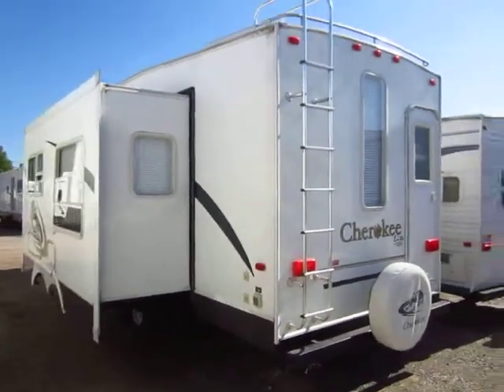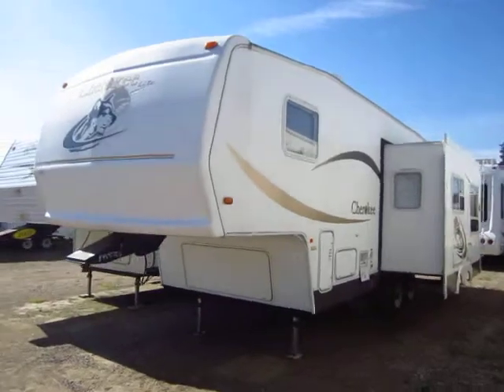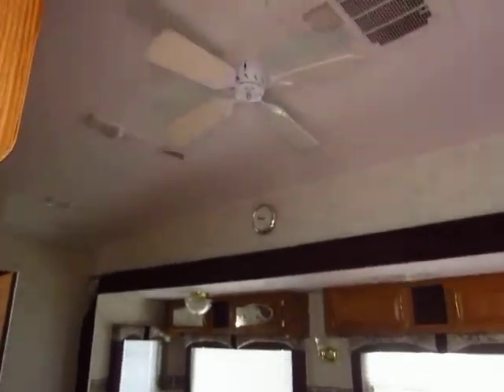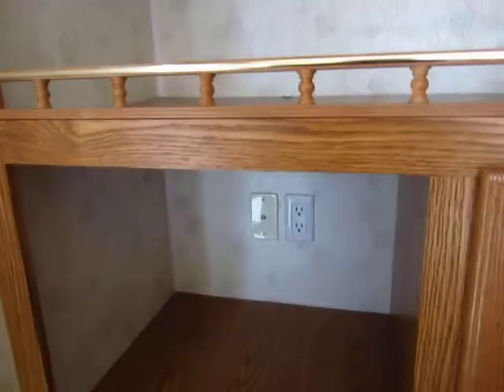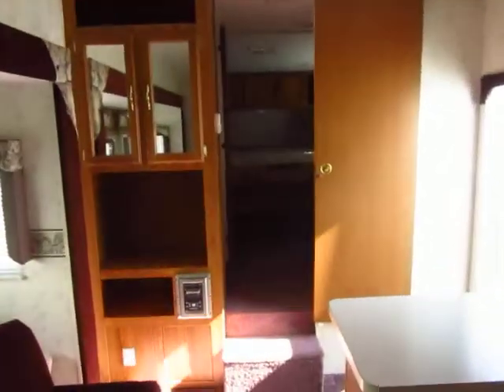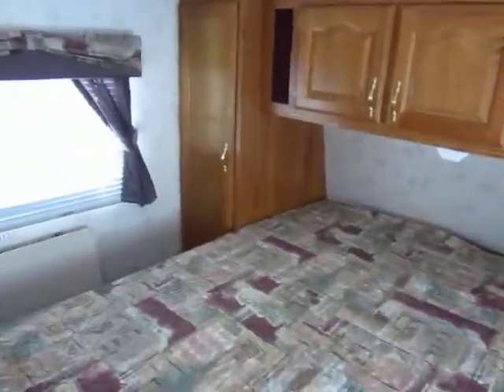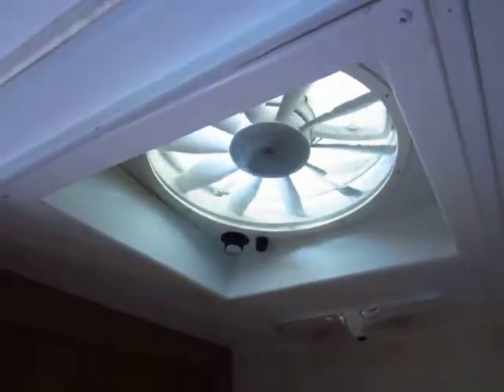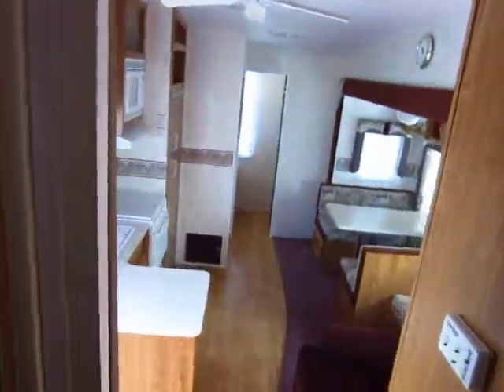(SOLD) Used Cherokee Lite 285B Bunkhouse Fifth Wheel - HaylettRV.com